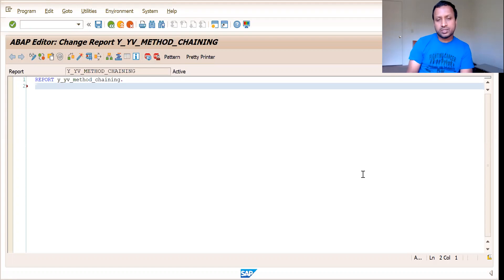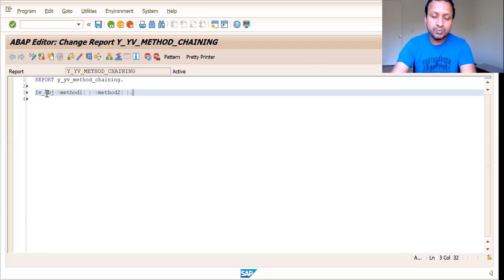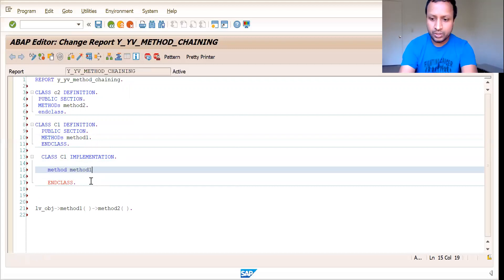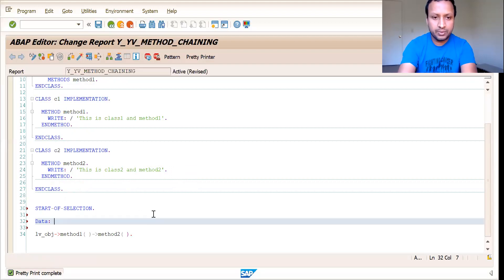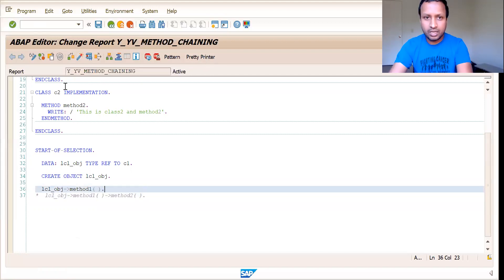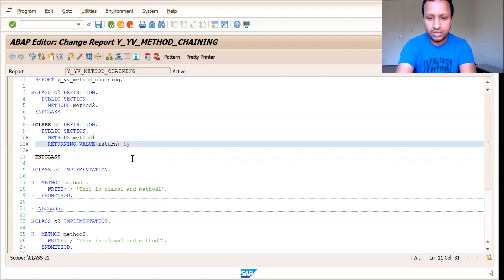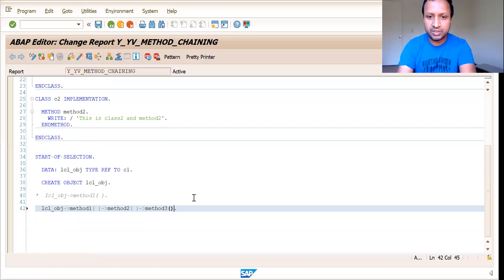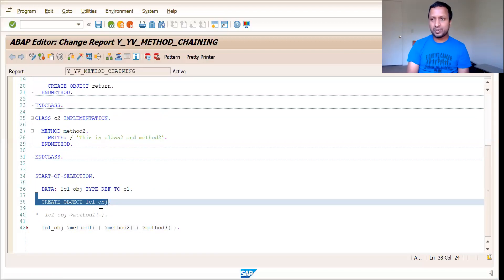Method Chaining - SAP ABAP || Object Oriented Programming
Method chaining in SAP ABAP
Object Oriented concept in ABAP 7.0 EHP2